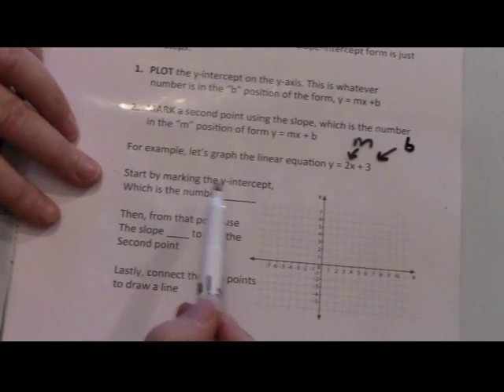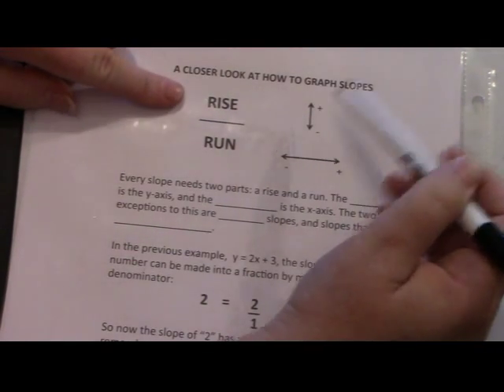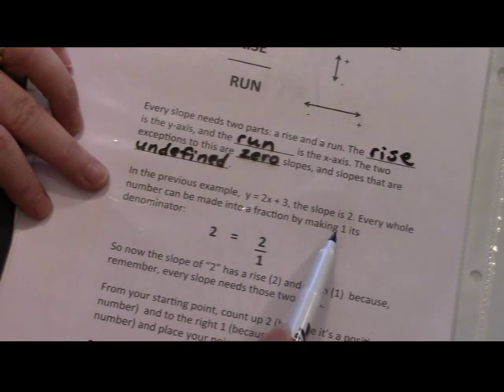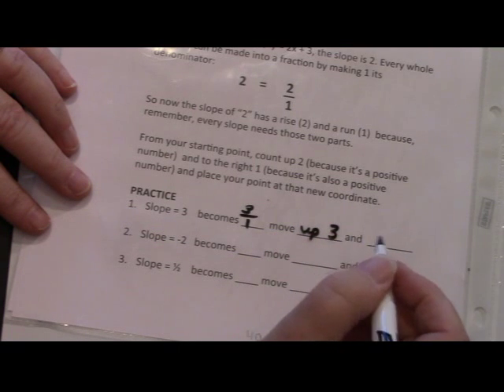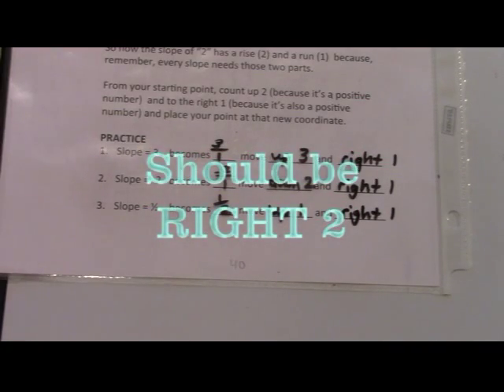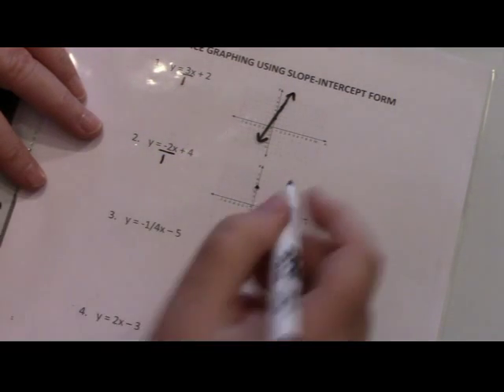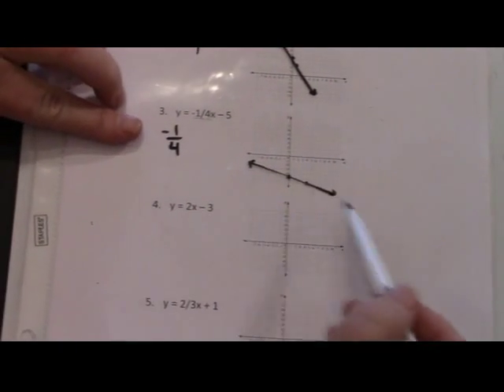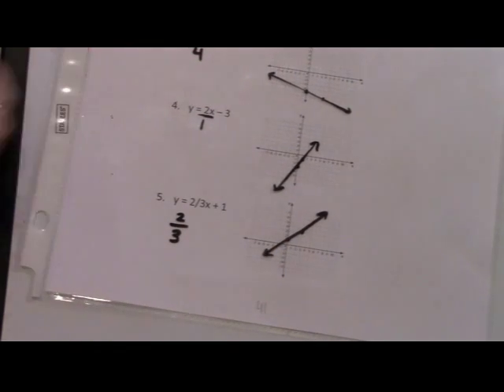Math Minutes #24 Slope-Intercept Form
Math Minutes #24 Slope-Intercept Form by Jill Hannon